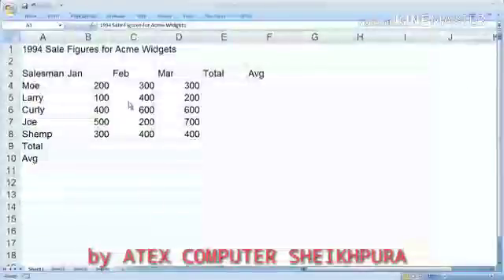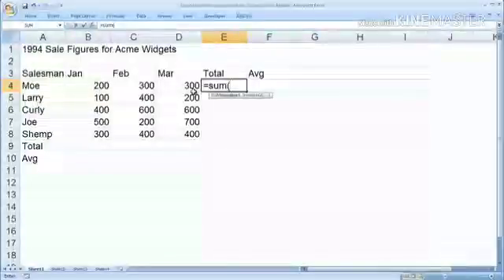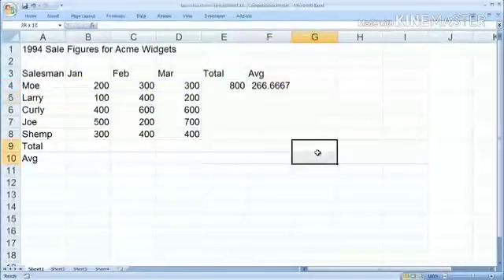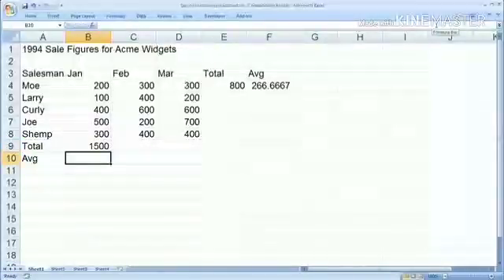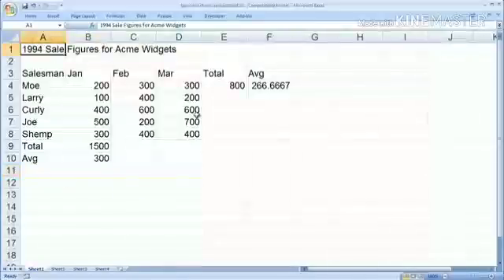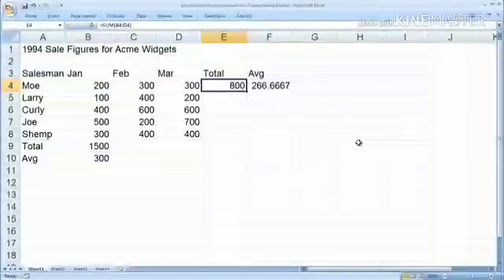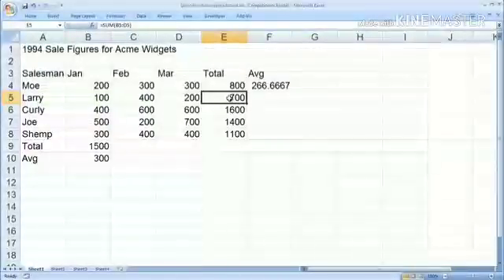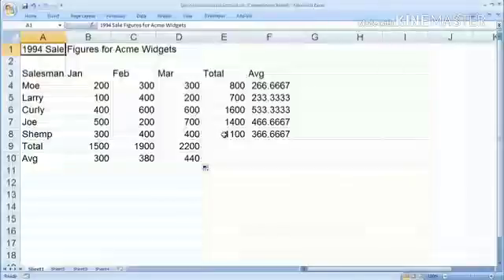Excel formula functions